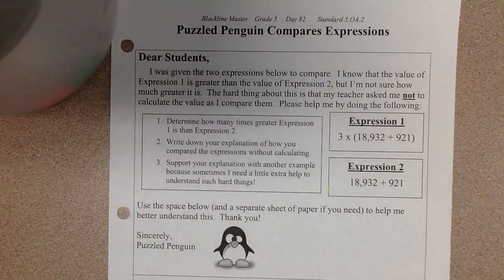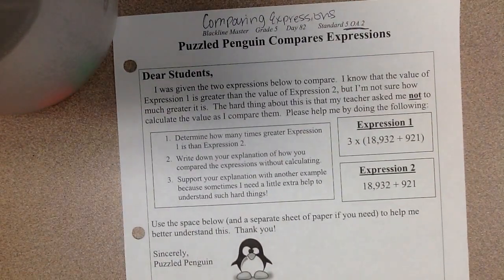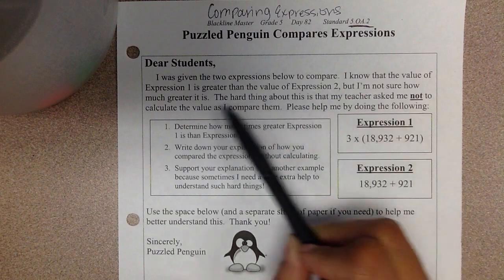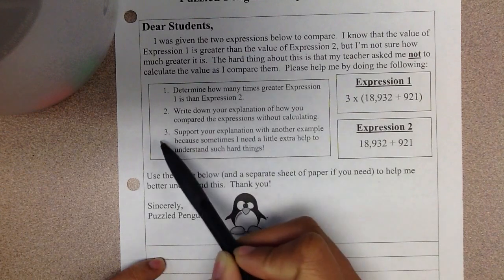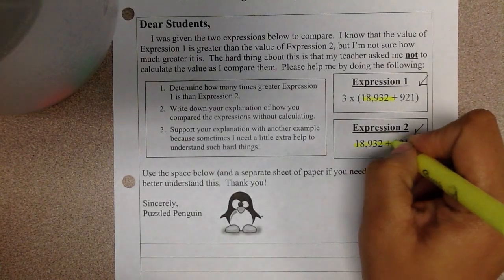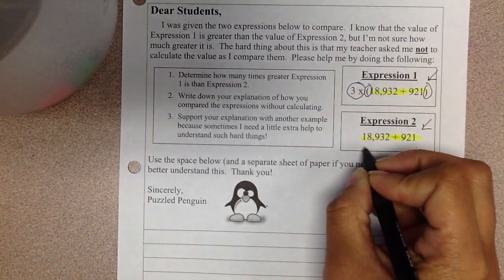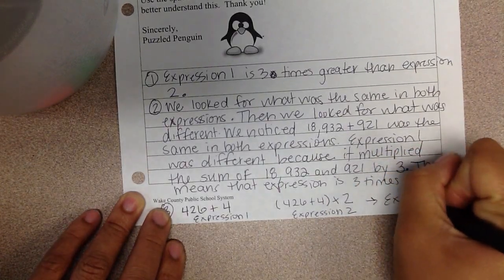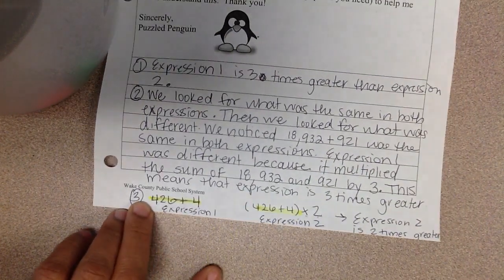Comparing Expressions: Day 82